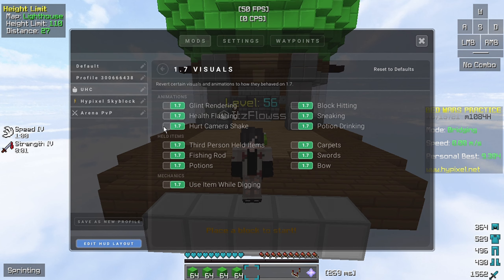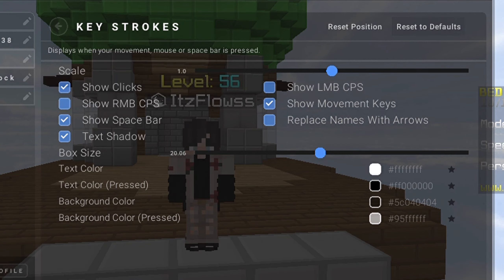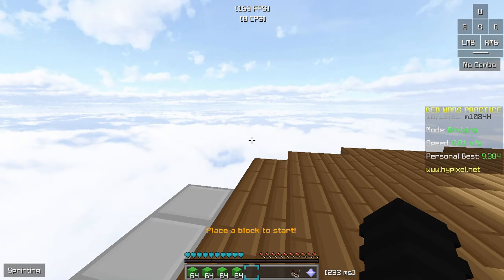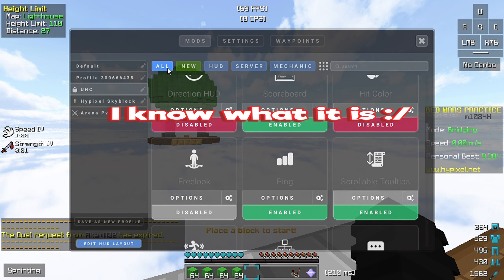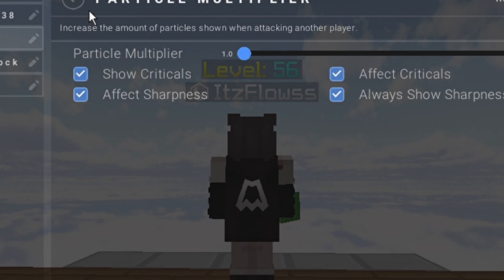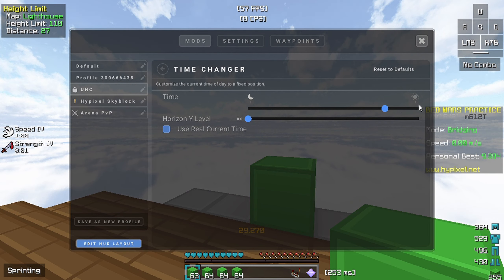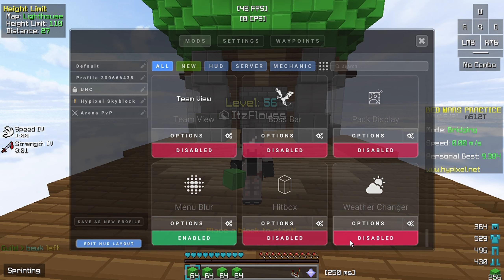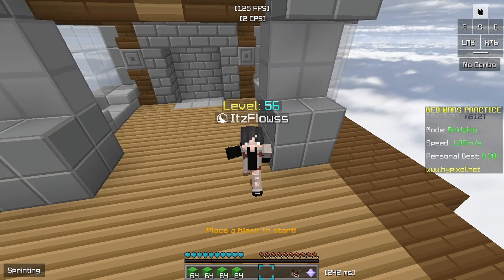BEST Lunar Client Settings for FPS/Bedwars!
In today's video I am going to be showing you my Lunar Client settings for bedwars, pvp, skywars and minecraft.

➤Timestamps ⏰
0:00 - Intro
0:19 - Lunar Settings
8:14 - Outro

Texture Pack In This Video:
Cold 16x (Classic 16x)  :

Peripherals ✔️
Mouse - Glorious Model O (White)
Keyboard - Redragon Kumara [Cherry MX Red Switches]
Microphone: Blue Snowball Ice (White)
Editing software - Vegas pro 18
Thumbnail Software - Adobe Photoshop CC

This video is Child friendly | Family Friendly